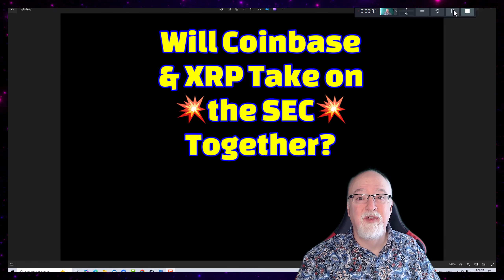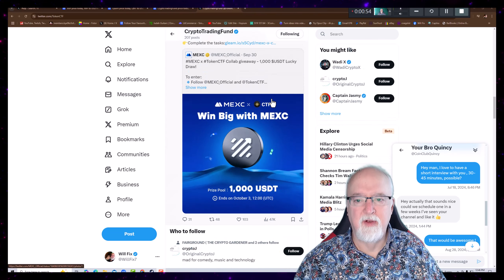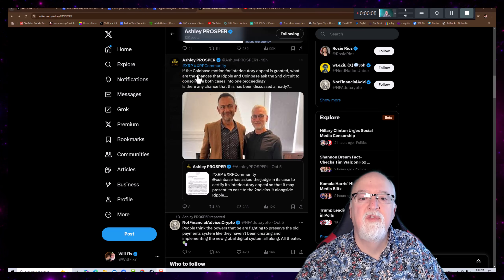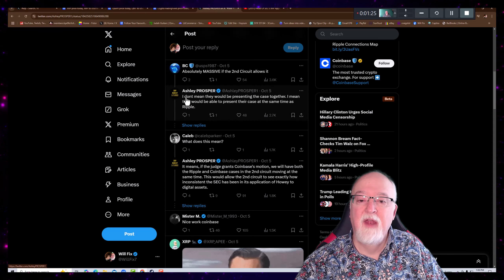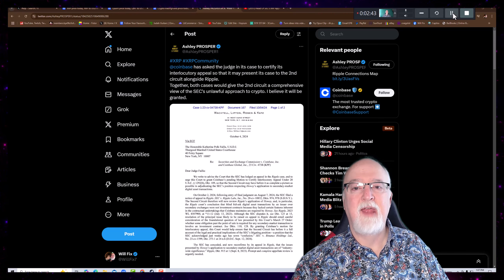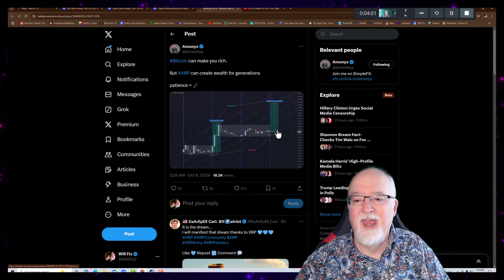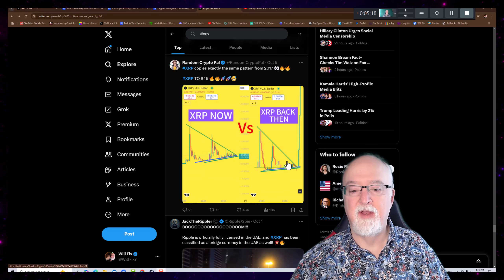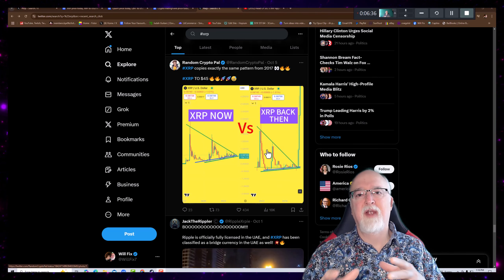XRP and Coinbase: Leading the Charge Against SEC Overreach !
Caleb And Brown Brokerage:

Exit Strategy’s, high yield selling due to high liquidity, crypto investing, Institutional grade custody.

CTF
Here is a link so you can pickup up some CTF , FULL DISCLOSURE: I like this token, I hold this token. :-)

Buy golden silver at a discount!

To buy precious metals at a discount we’ve been gifted an opportunity from Andy Schectman owner of Miles Franklin Precious metals Exchange, all you have to do is email them at  :

 You must tell  them that “Will Fix” sent you :-)
Uphold GET $20 for free with your first
$100 of coin purchase !

USE THE LINK BELOW TO GET THE $20

$20 free!

BUY TOKENIZED RENTAL PROPERTY TODAY FOR AS LITTLE AS $35 A TOKEN!
(Suggested amount to start with:$250 but not required)

Your $50 crypto journey begins here! Tap the link to claim your welcome bonus!

HOW DO I MAKE MONEY WITH CRYPTO?